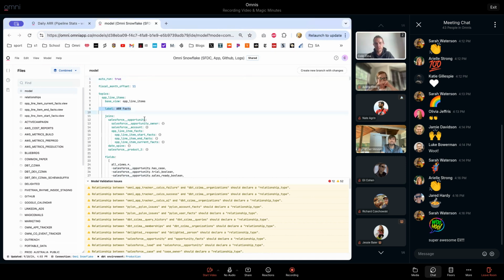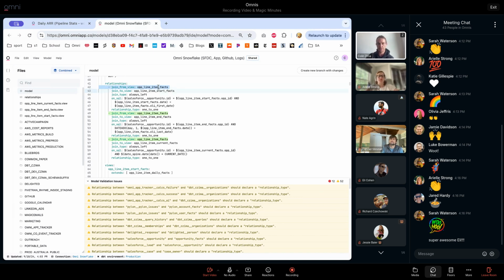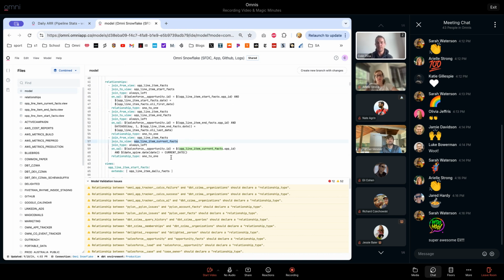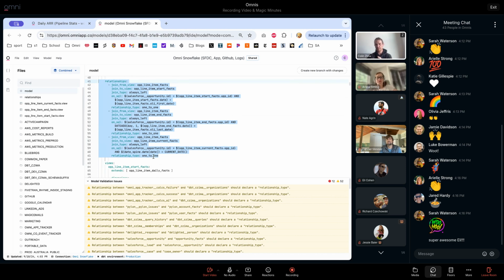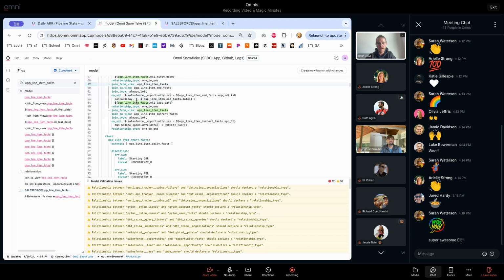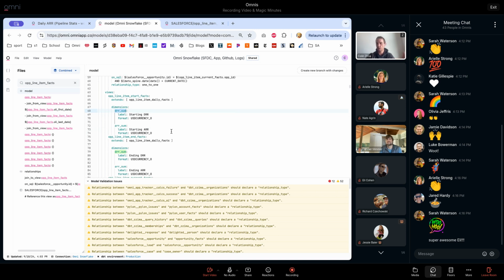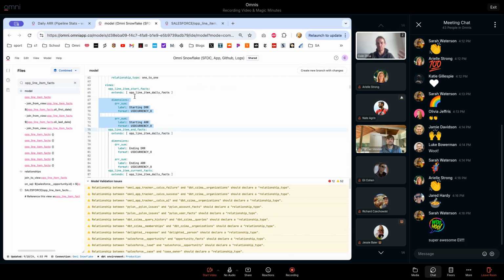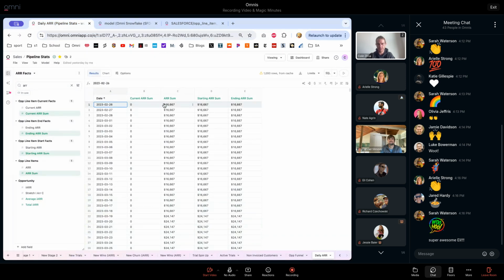2024-09-13 Aliased Joins and Renamed Metrics Inside Topics (Design Pattern)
A quick design pattern for aliased joins inside topics, including renaming metrics specific to the topic (instead of globally)